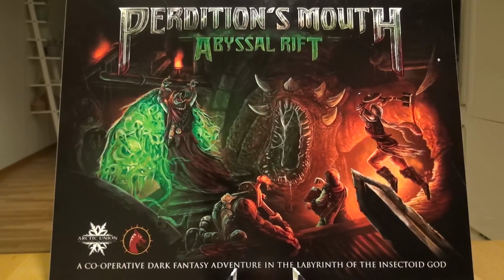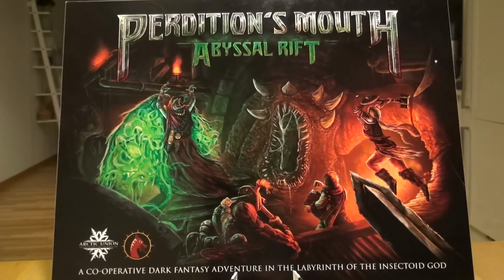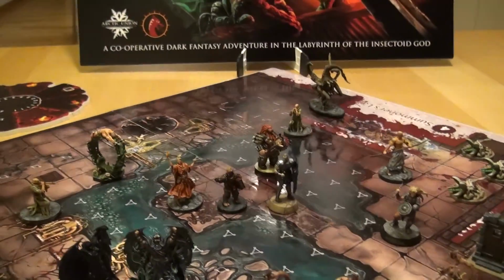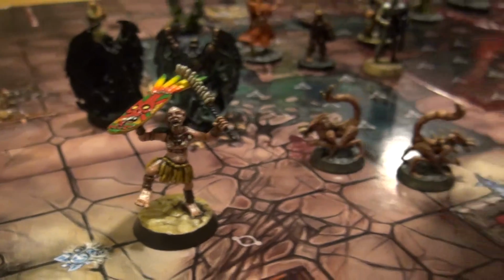Perdition’s Mouth: Abyssal Rift Components Update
A video outlining gameplay for the boardgame Perdition’s Mouth: Abyssal Rift.